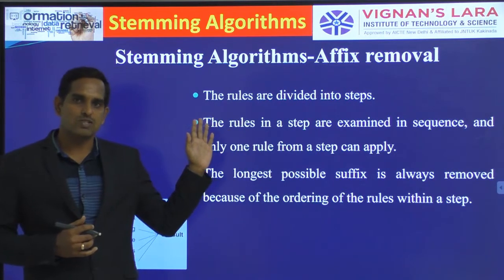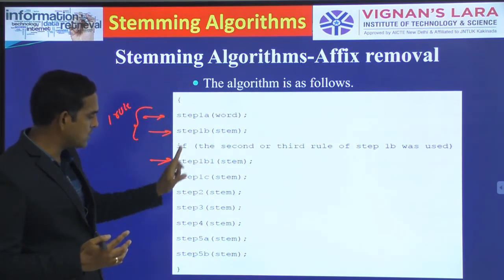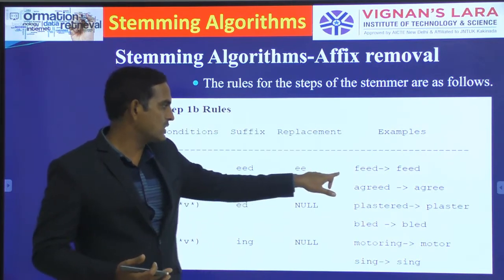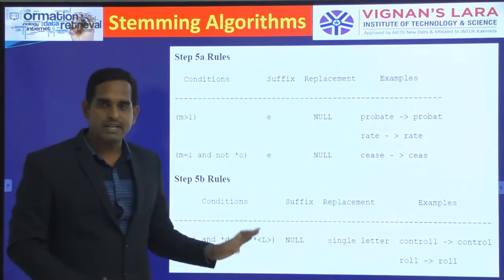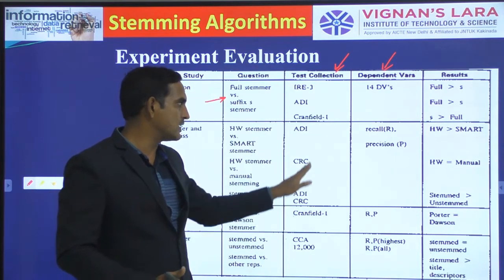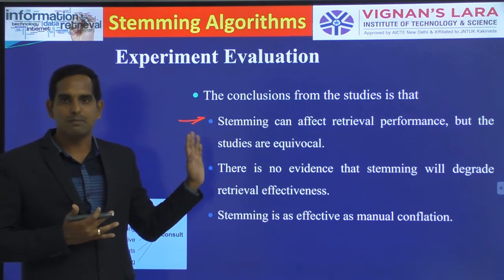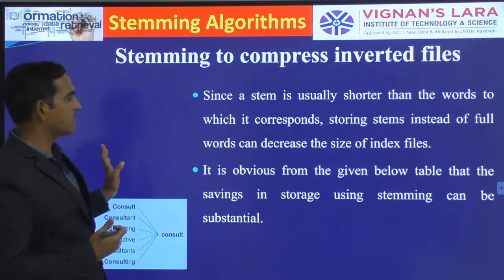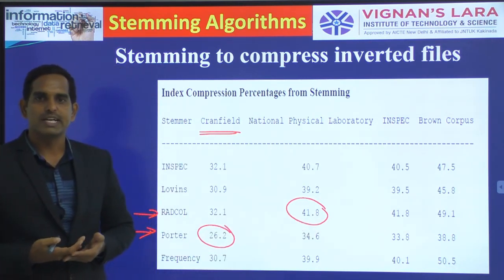Experimental Evaluation of Stemming Algorithms 5-6